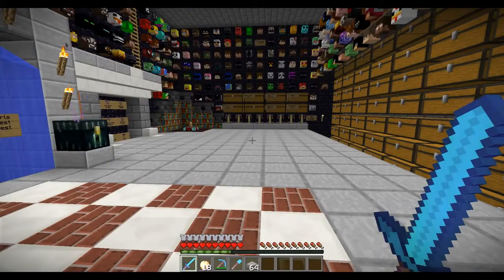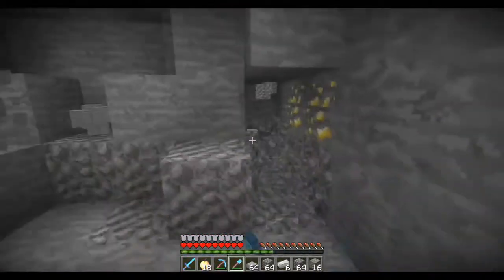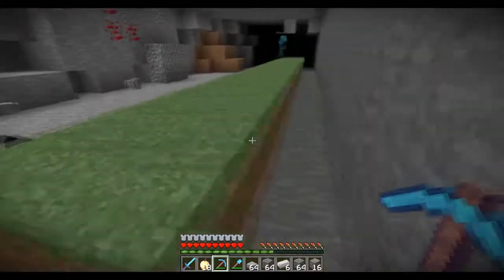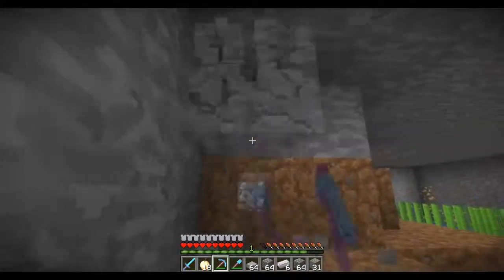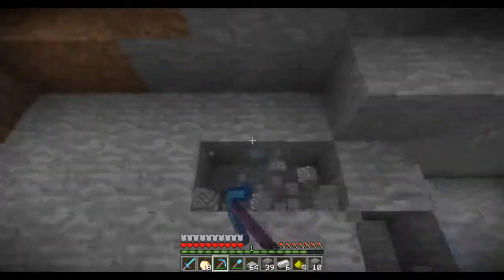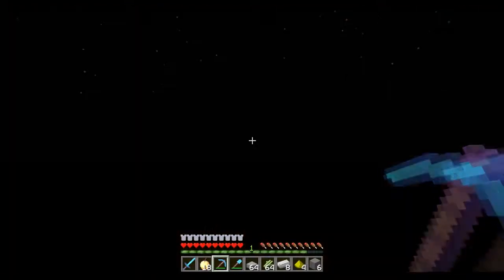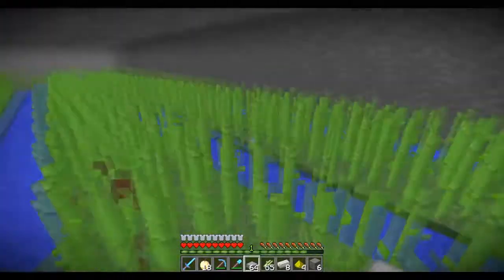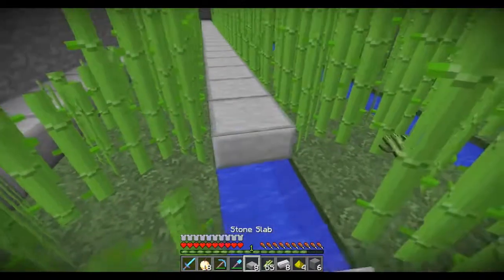Factions Let's Play! Episode 42 Taking a Step Back Sugarcane Farm!